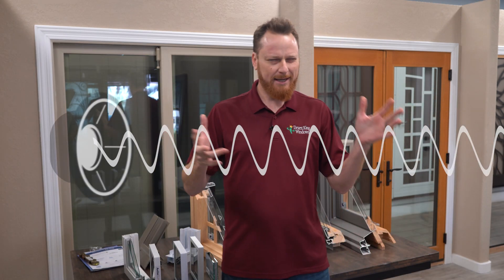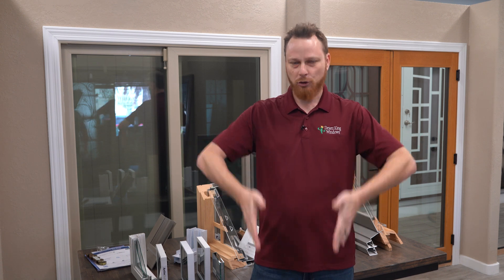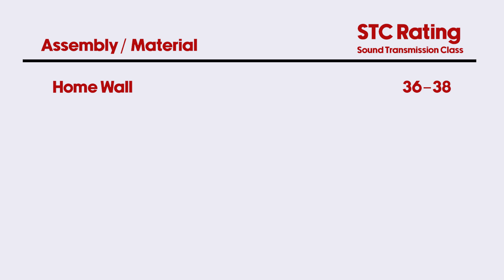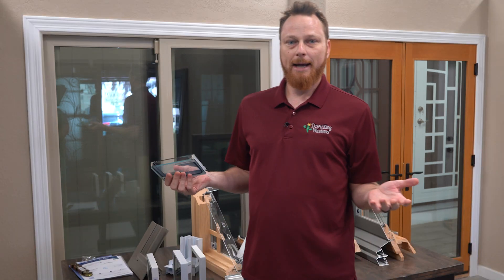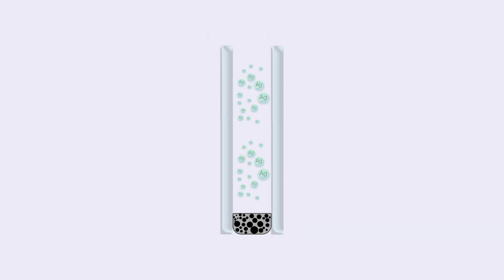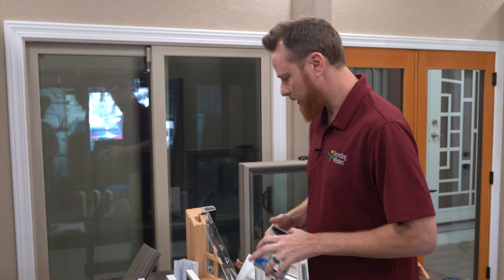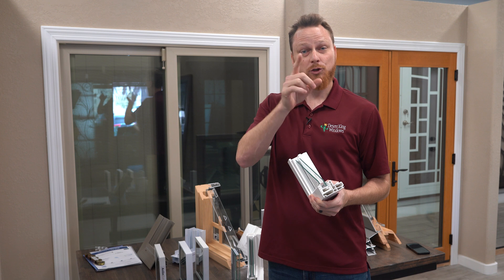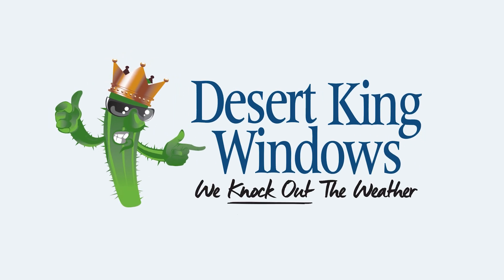Best Windows for Noise Reduction : What You Need to Know | STC Rating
We made a FREE Window Buyer’s Guide to help you choose with confidence!

Is your home just too loud? 🚨

From traffic to barking dogs, noise pollution can ruin your peace. In this video, we break down how sound gets into your home — and what you can actually do about it.

We’ll walk you through:
🔊 What sound really is and how it travels
📊 How STC (Sound Transmission Class) ratings work
🪟 What different types of windows do (and don’t do) to block sound
🧪 From basic double-pane to dissimilar glass, laminated, and even triple-pane setups
✅ And how you can reduce noise without sacrificing light or performance

We even show you how some double-pane windows with laminated or dissimilar glass can outperform heavier (and costlier) triple-pane setups — all while keeping your home quiet and comfortable.

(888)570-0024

Timestamps:
0:00 Intro
0:24 What Is Noise & How It Gets Into Your Home
0:53 Introduction to STC Ratings
1:03 Where to Start with Window Sound Ratings
1:40 Home Wall vs. Single-Pane Glass STC Scores
2:25 Double-Pane Window STC & Sound Blocking
3:43 What Is Dissimilar Glass & How It Helps
4:35 Dual Triple-Strength Glass for Noise
5:12 Introducing Laminated Glass (Lexan Style)
6:13 Triple-Pane Glass for Noise Reduction
6:49 Bonus: Triple-Strength + Laminated Glass Combo
7:31 Download Your Free Window Buyer’s Guide